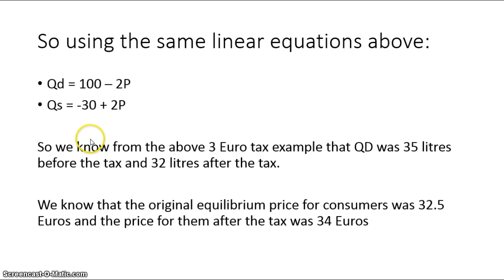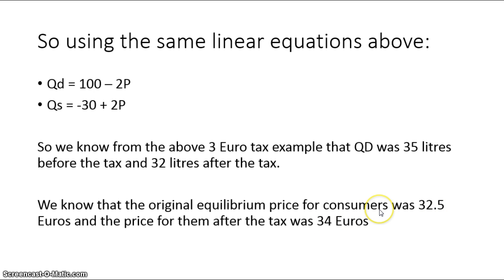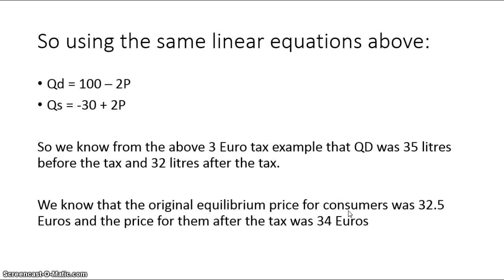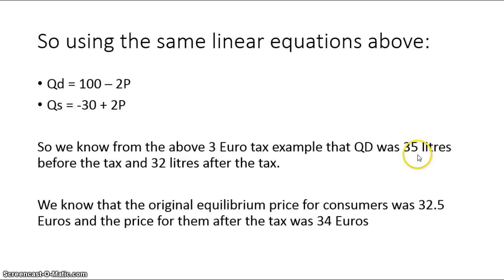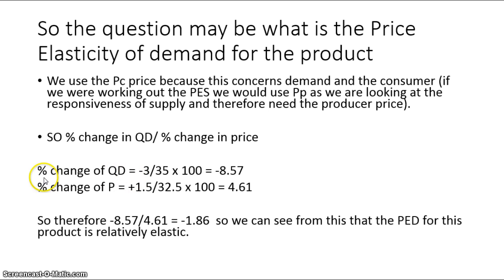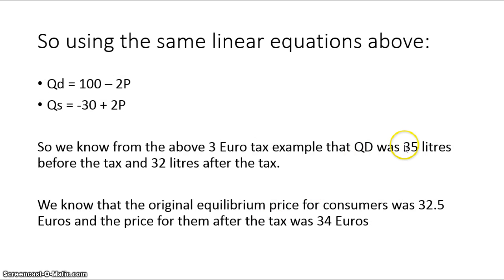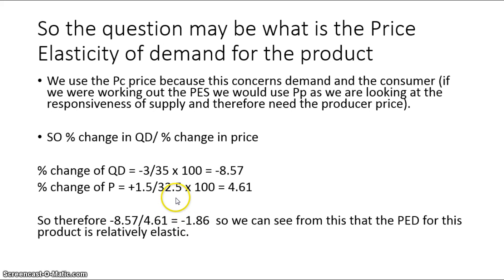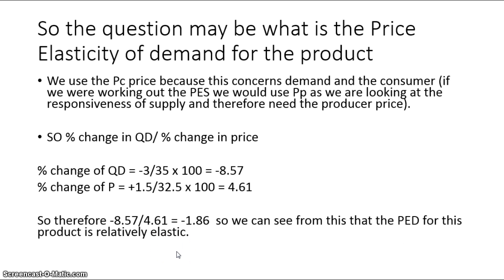IB Higher Level Part 6 - Mid term